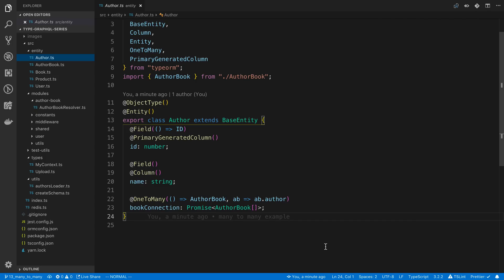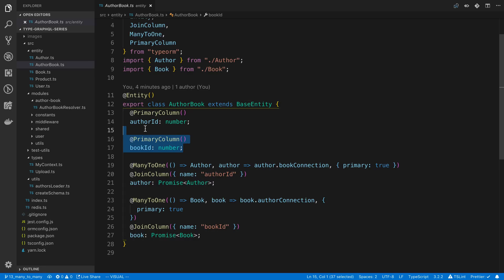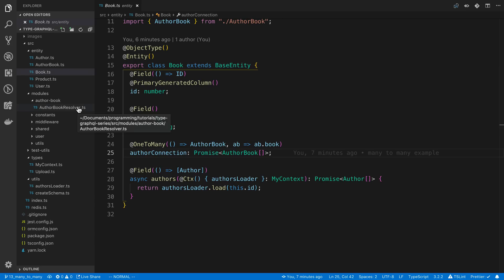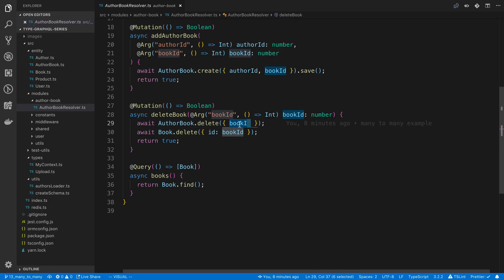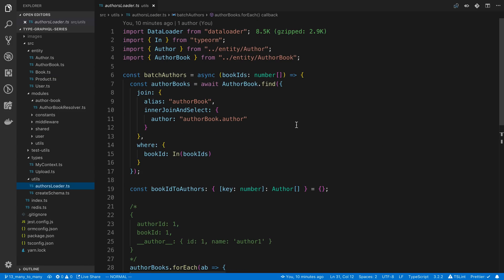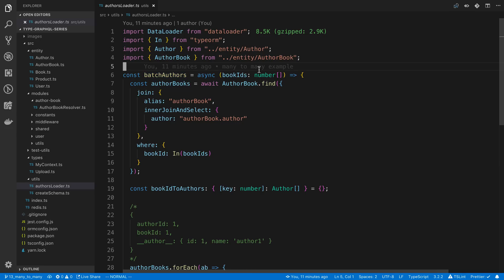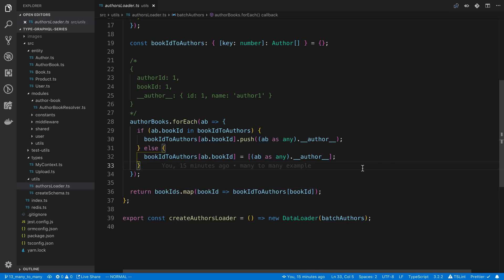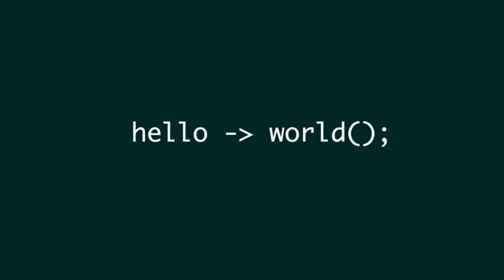Many to Many TypeORM Example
Learn how to query many to many relationships in TypeORM.